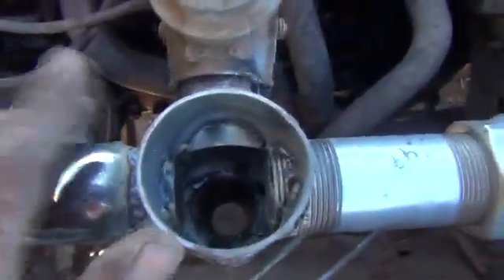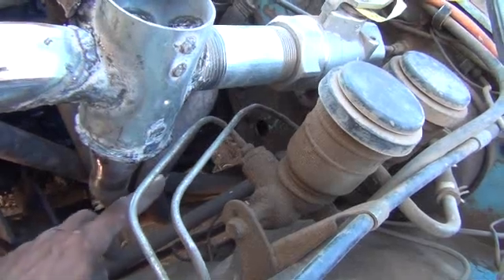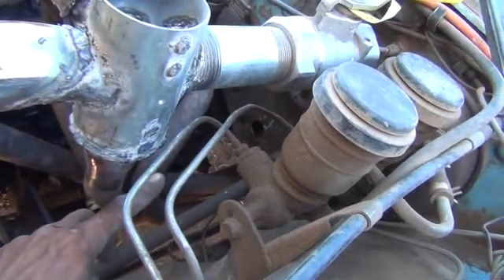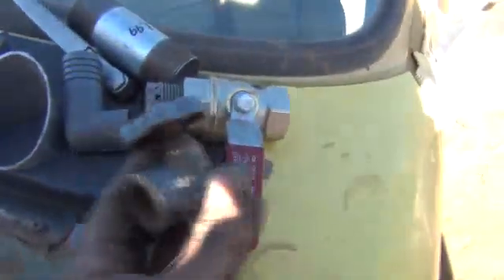Gasifier Truck How-To part 14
Step by step on how to build a Gasifier powered truck.This truck can run on trash, wood, cow dung and any other dry organic material.